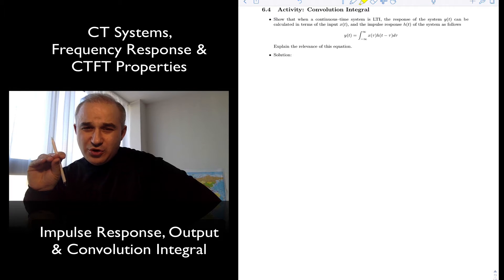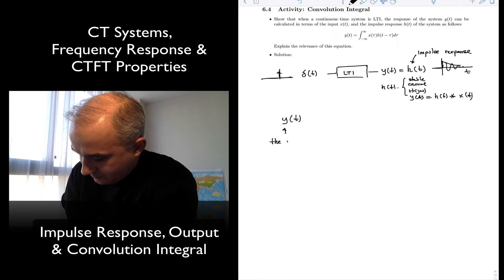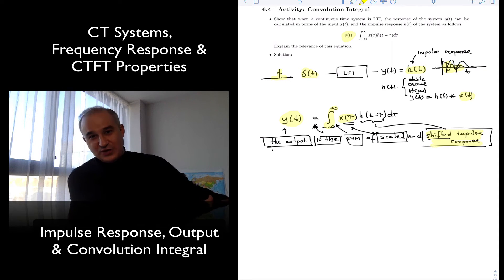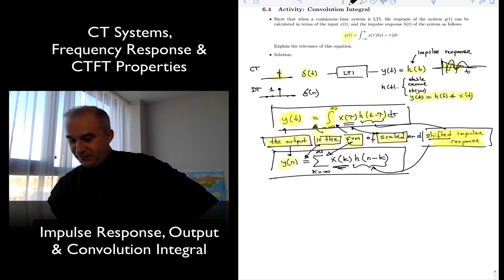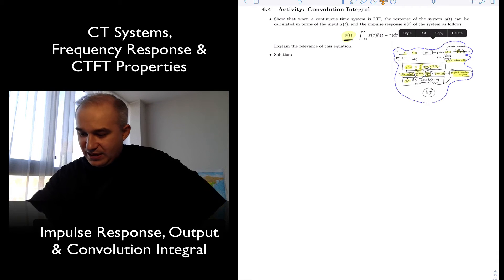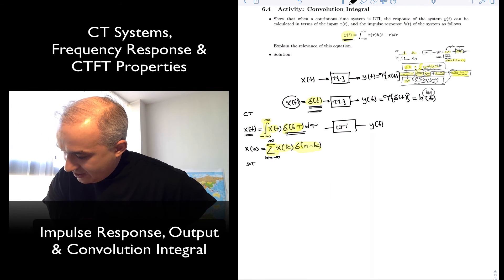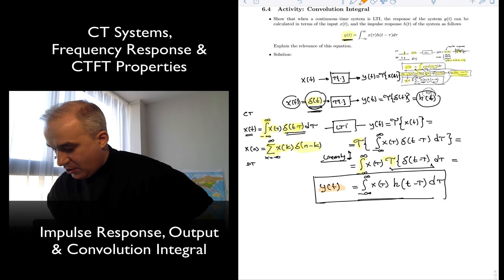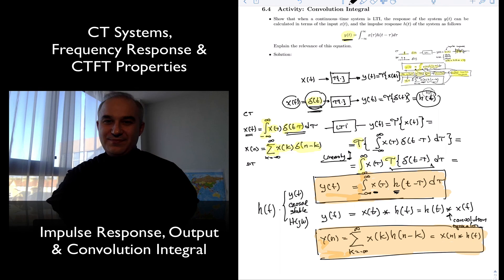DSP Topic 6: Impulse Response & Convolution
This video explains the concept of impulse response of a system and how to find the output in the time for any other input once the impulse response is known by using the convolution integral